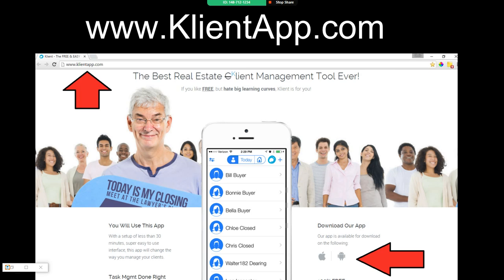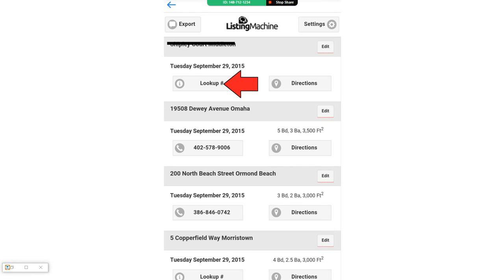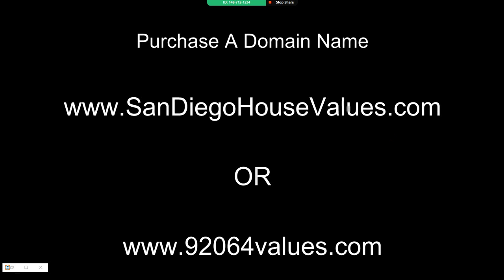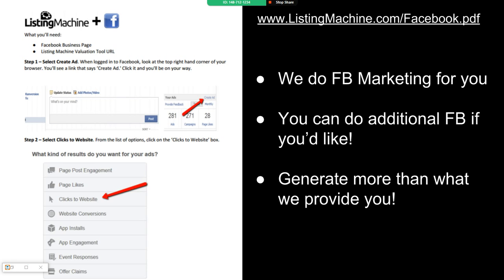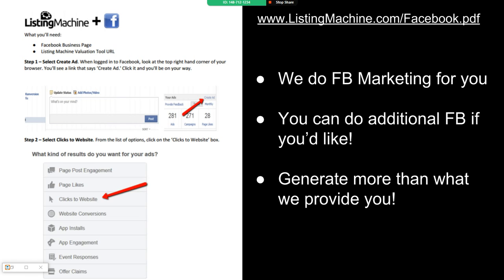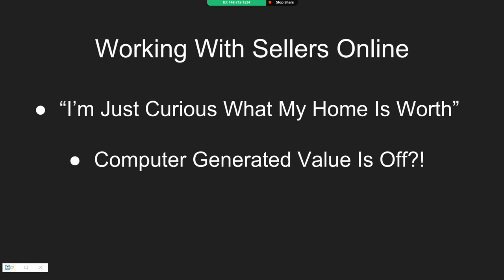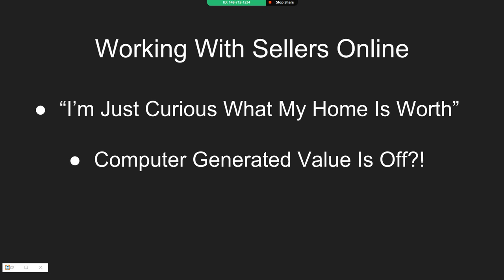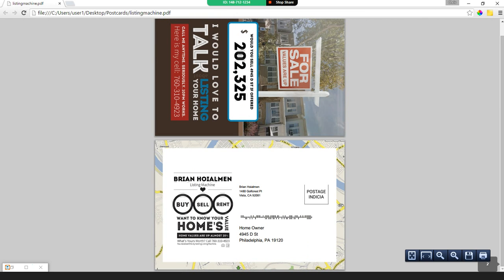Listing Machine Webinar